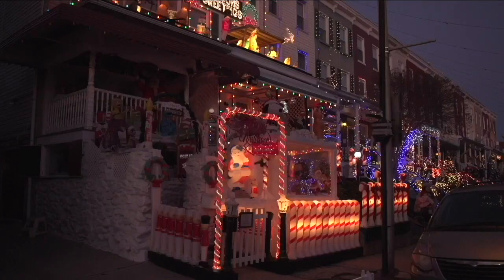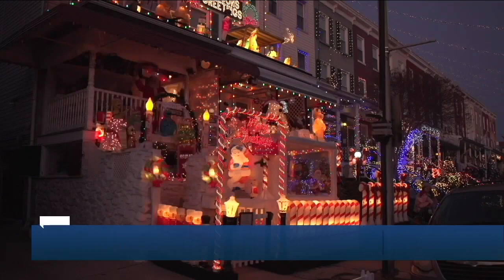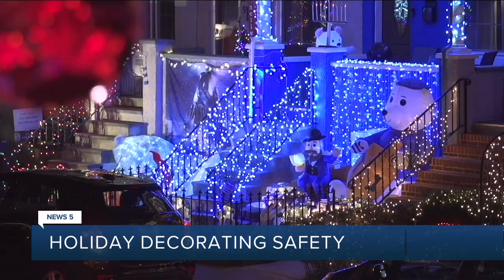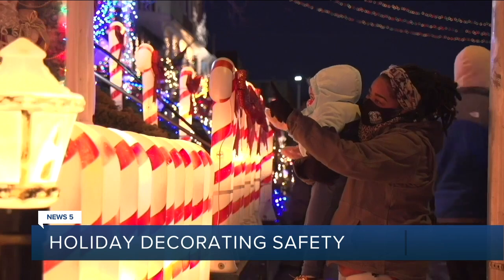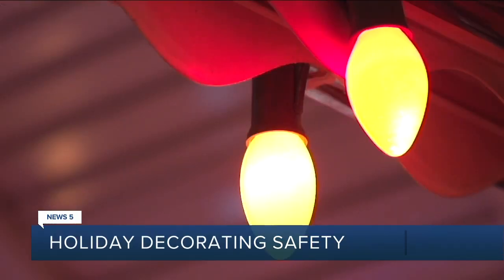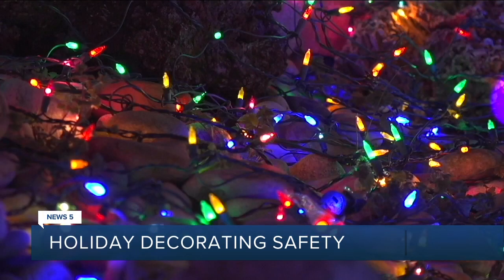Safety tips when decorating for the holidays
Tips and tricks to decorate safely for the holiday season.